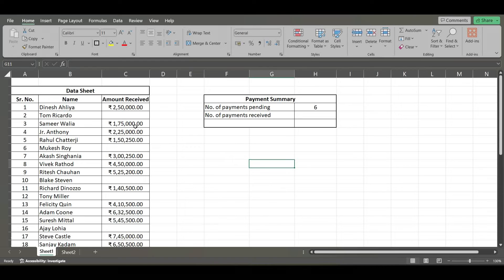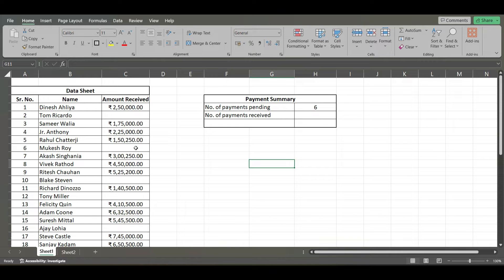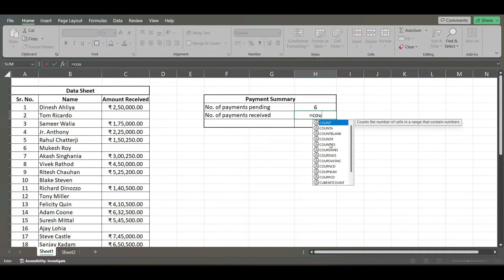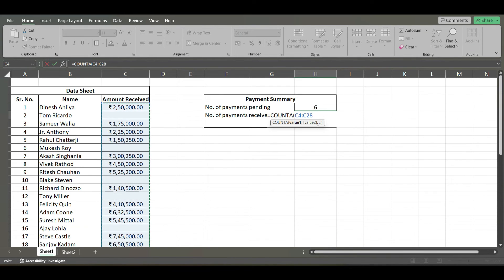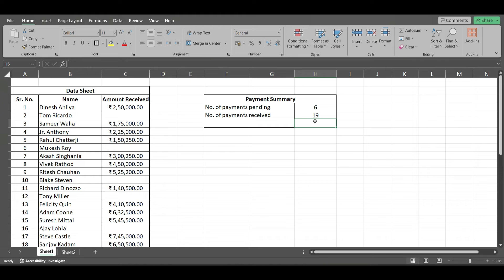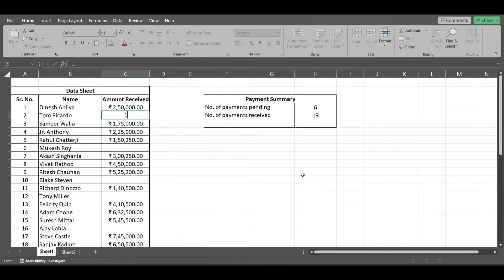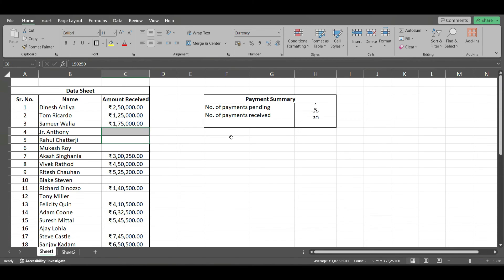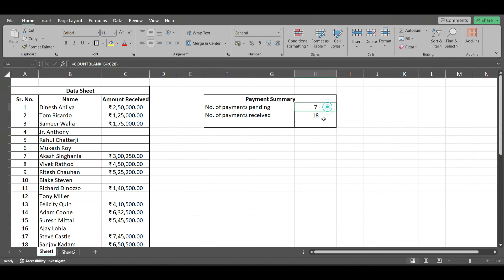How to Count Non-Empty cells in Excel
Microsoft Excel Tutorial on How to count cells which contains data in a given range.
Way to find Blank cells in a given range
Here is the short video for it